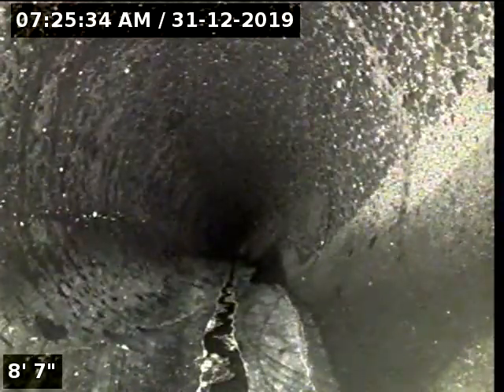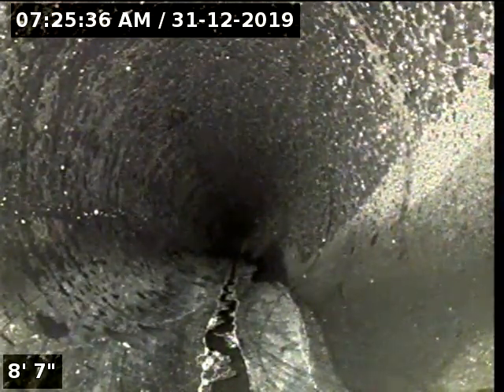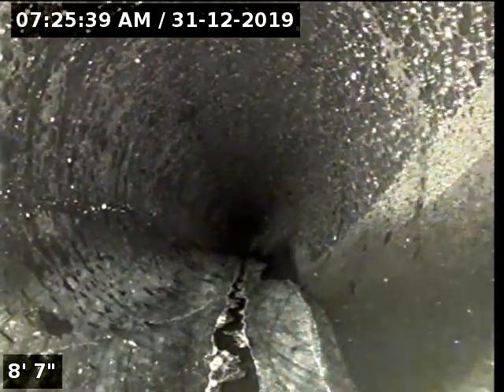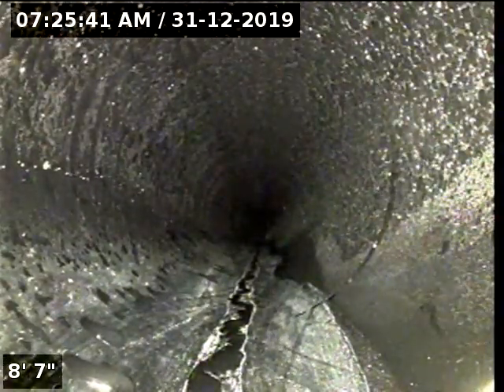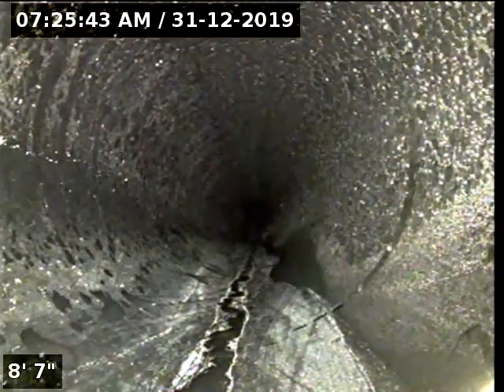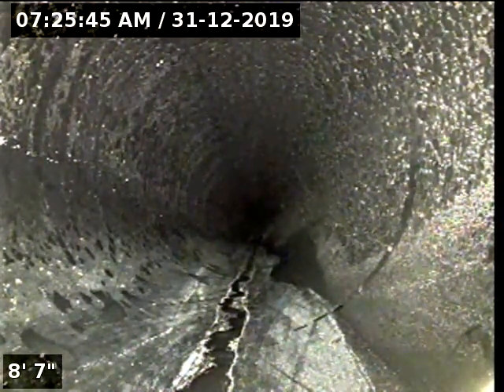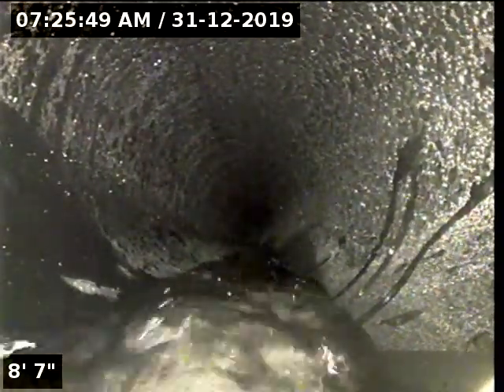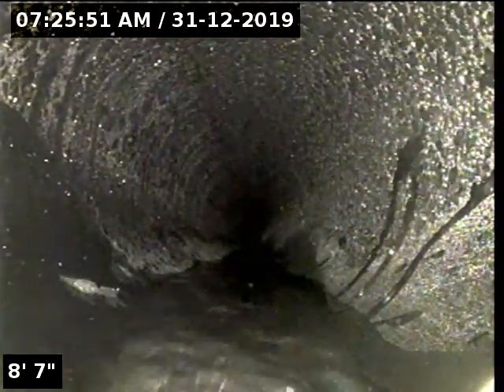Lantern Sewer Line Inspection for 1219 34 Cuong & Voss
SEWER PASSED